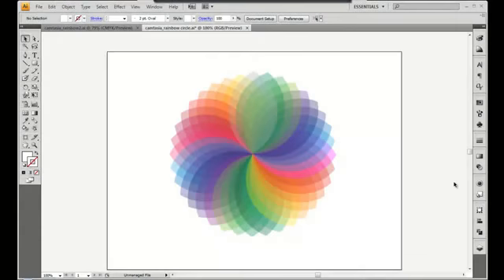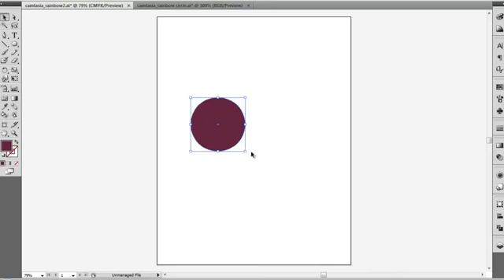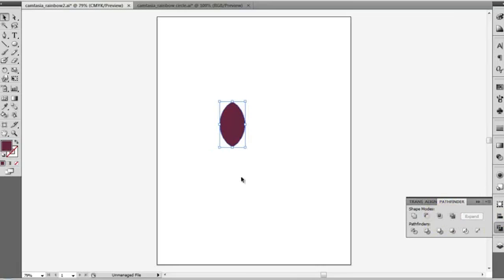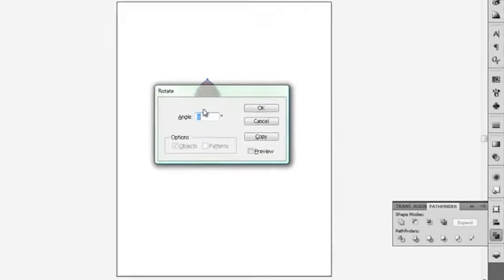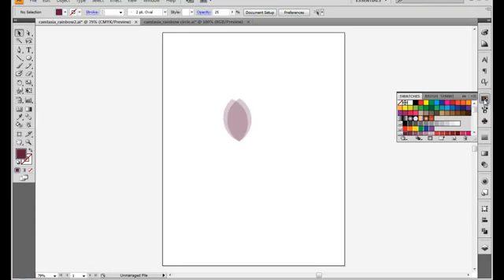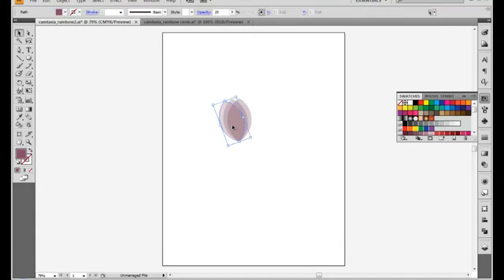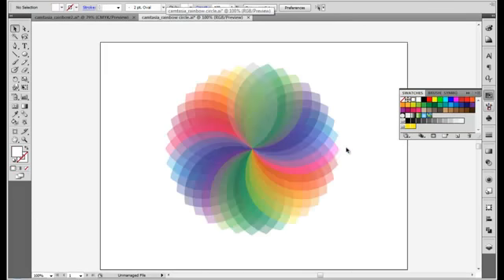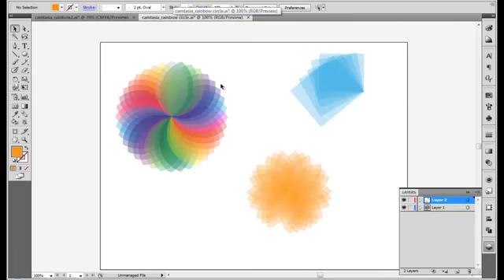Create abstract illustration